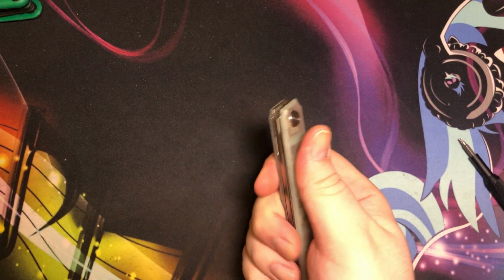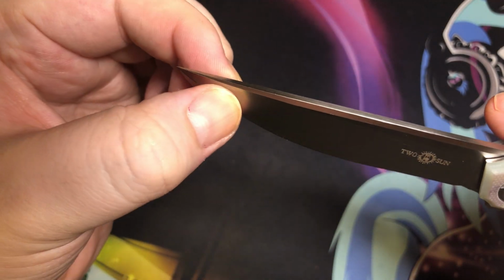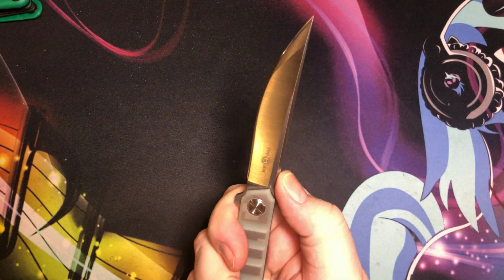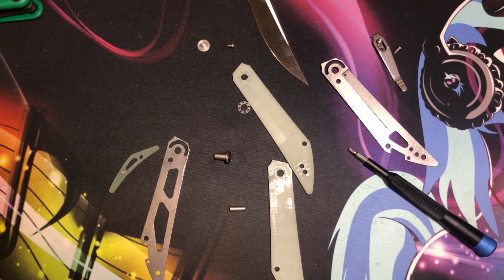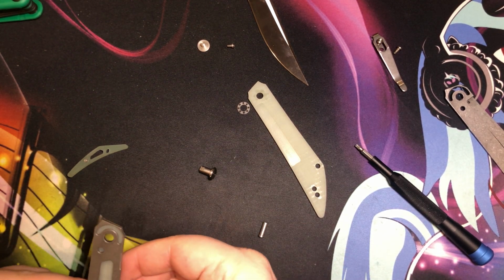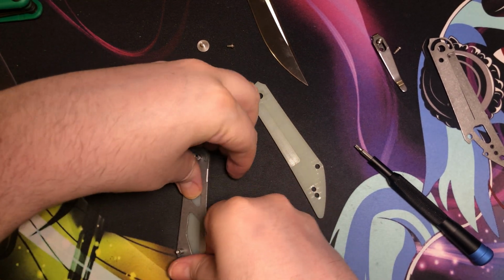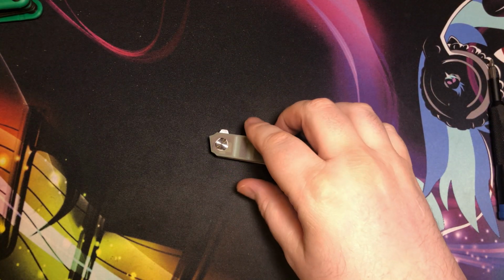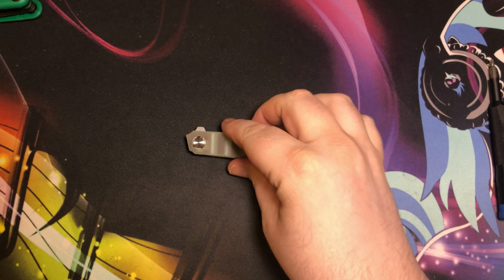TwoSun Tuesday: TS62 NightMorning Design with interesting Jade/Camo combination (Knife Review)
Welcome back to another TwoSun Tuesday! This week, we have a sleek knife with a secondary grind at the tip to keep the tip strength up, but keep the edge slicey. They have an interesting take on camo pattern for their G10, using Jade or natural G10 as the base. It looks pleasant, but not wholly compatible with the "desert warrior" tones.

Specs:
3.8" D2 blade with 3.85mm stock thickness
4.14 oz / 117.5 gram weight
0.575" handle thickness (Camo & Jade G10)
Steel liner lock
Ceramic bearings and detent